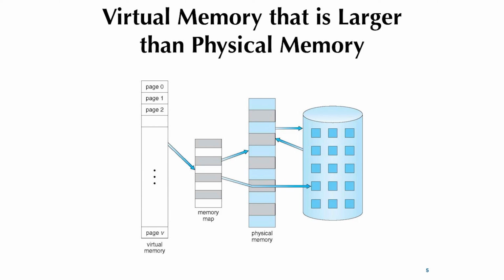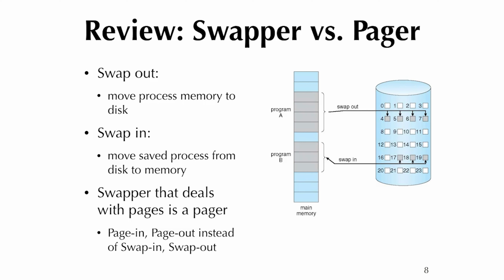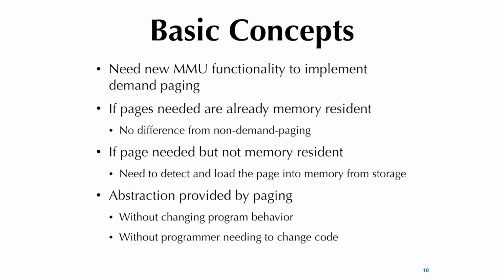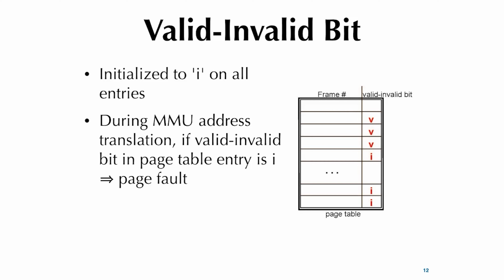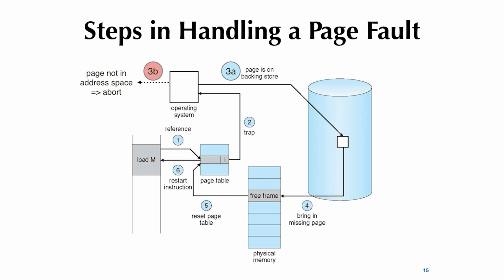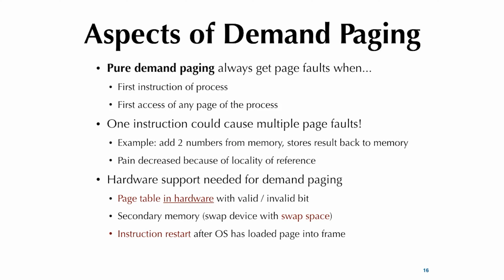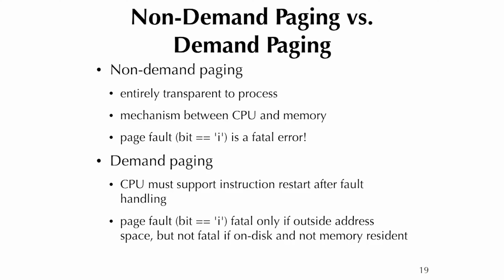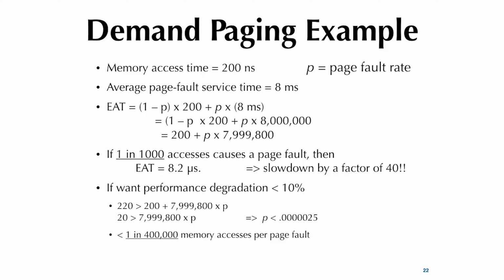11001周百祥教授作業系統(Offered in English)_第12A講 CH10 – virtual – memory – 1